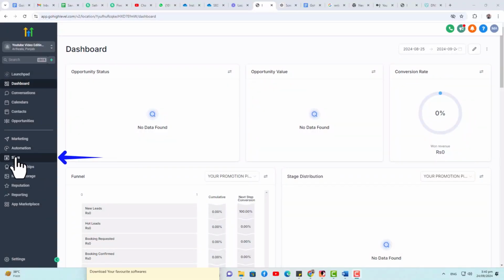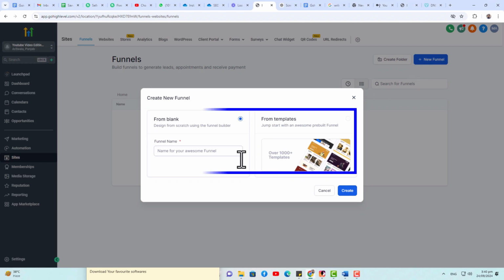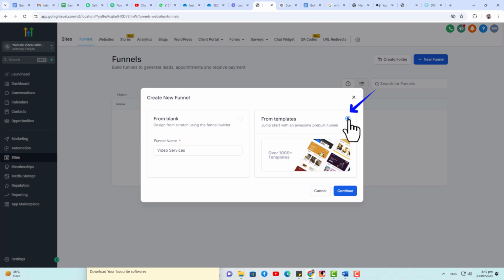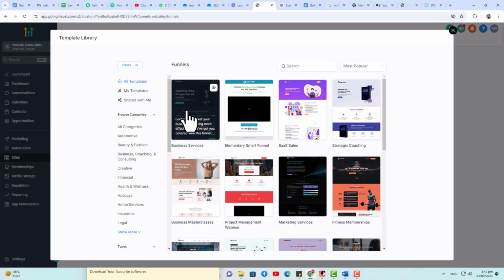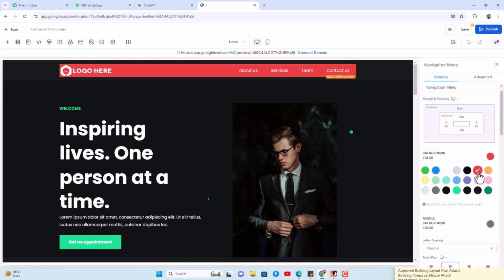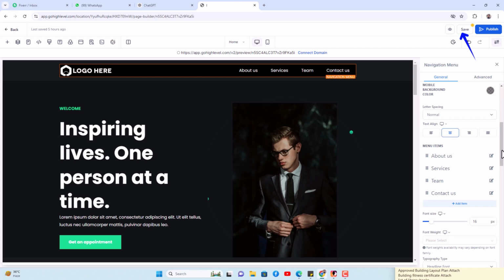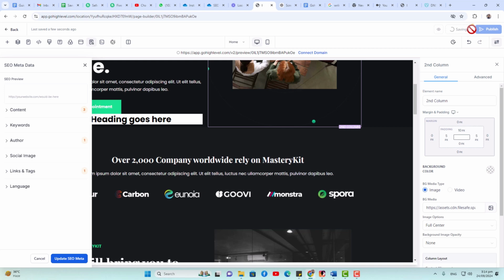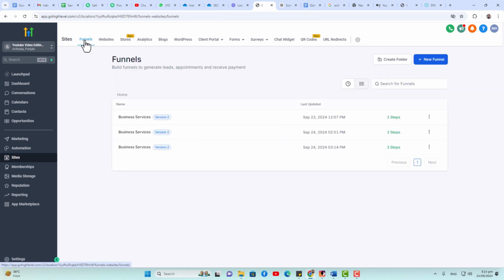Turn WEBSITE VISITORS into PAYING CUSTOMERS with a Proven Sales Funnel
🚀 Ready to transform your clicks into loyal customers? In this video, I’ll guide you step-by-step on how to create your first effective sales funnel using a streamlined and powerful platform! Let’s build a high-converting sales funnel together!

✅ In this tutorial, you’ll learn how to:

Access the Funnel Builder: Click on the 'Sites' option in the left panel to manage your funnels, websites, and more.
Create Your Funnel: Click 'Create Funnel' and choose to start from scratch or use a pre-designed template. Templates are perfect for beginners looking to get started quickly!
Customize Your Funnel: After selecting a template, customize each element by clicking on it to edit properties like background color or size. Add new elements easily by clicking the plus button and remember to save your changes regularly.
Publish Your Funnel: Once you’re satisfied with your edits, click 'Publish,' select your domain, and confirm. Congratulations, your funnel is now ready to start converting visitors into customers!
Monitor and Optimize: Keep an eye on your funnel’s performance and make tweaks as needed. Continuous improvement is key to maintaining high conversion rates!
🌟 Start building your funnel today and watch your business grow!